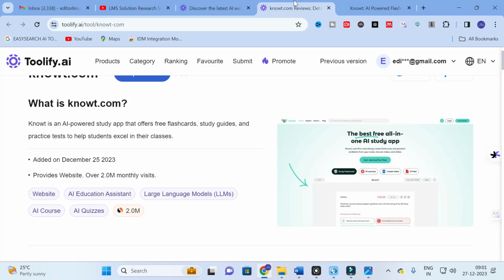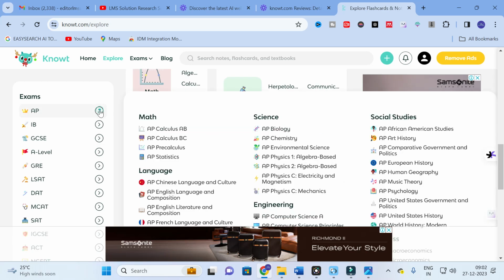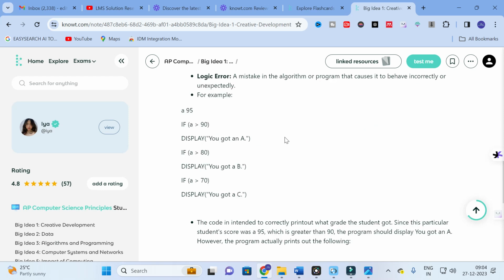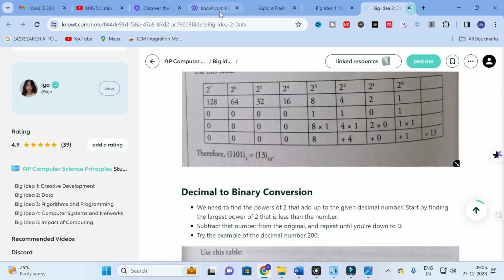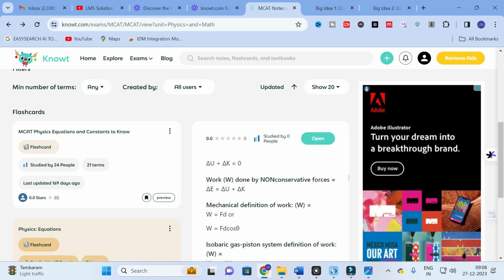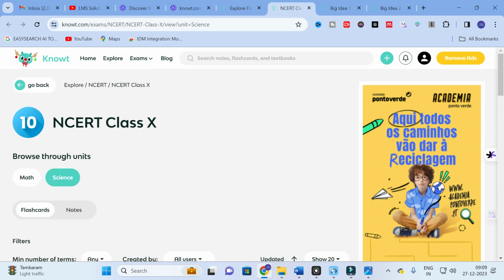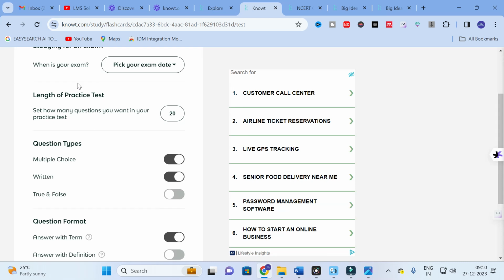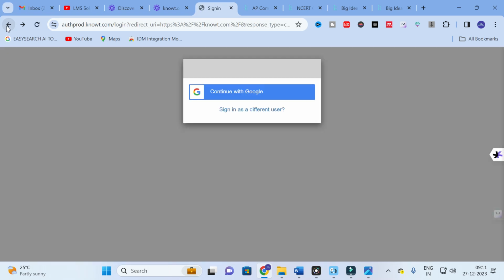All in one study app for Researchers, Students & Teachers |Biggest Search Engine | Knowt AI |AI Tool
LMS AI Tool For Research All in one study app for Researchers, Students & Teachers |Biggest Search Engine | Knowt AI |AI Tool
🌟 MATLAB Workshop Alert! 🚀 From Basics to Advanced Applications!

LMS AI Monthly Plan : Rs.99 / $1.2
LMS AI Quarterly Plan : Rs.199 / $2.4
LMS AI Half-Yearly Plan : Rs. 499 / $6
LMS AI Yearly Plan: Rs.999 / $12

Pricing:
1. Plagiarism checking Up to 50 pages - ₹49
2. Plagiarism checking more than 51 to 100 pages - ₹99
3. Plagiarism checking more than 101 to 150 pages - ₹149
4. Plagiarism checking more than 151 to 200 pages - ₹199
5. Plagiarism checking more than 201 to 300 pages - ₹249